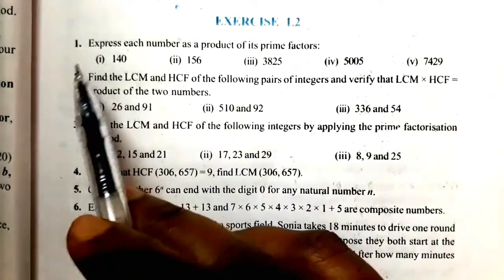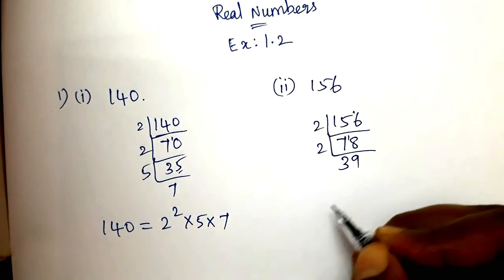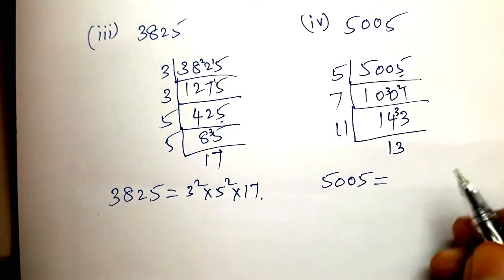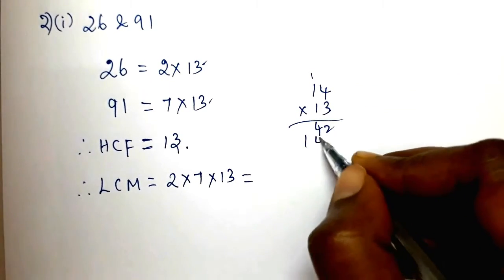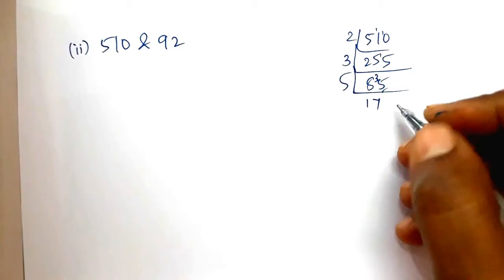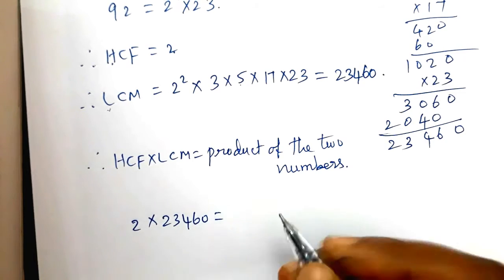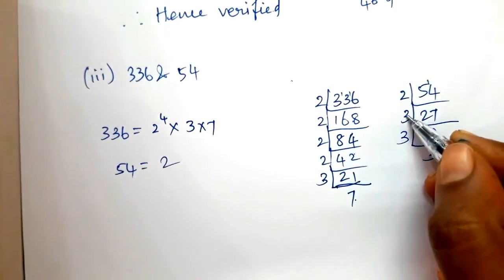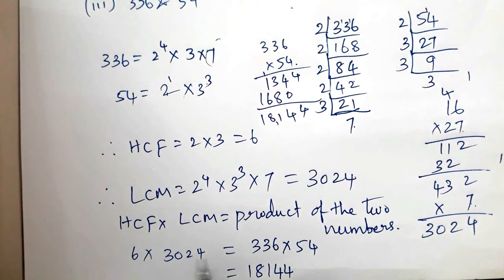NCERT/CBSE/CLASS 10TH MATHS/CHAPTER 1/REAL NUMBERS/EX:1.2/Q. NO: 1 & 2 IN ENGLISH.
Learn for maths

In this video you will learn about prime factorization, HCF & LCM.

cbse class 10th maths Ex.1.2 Q.NO: 1 & 2 in English